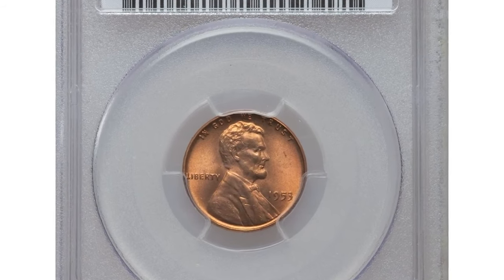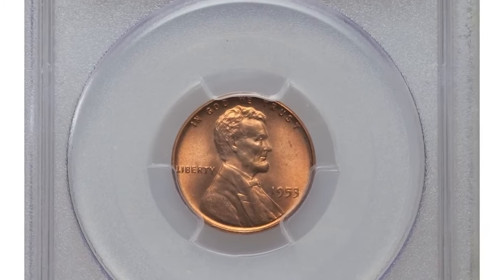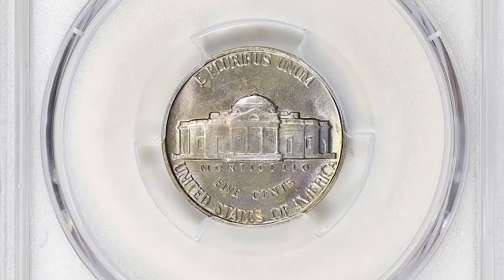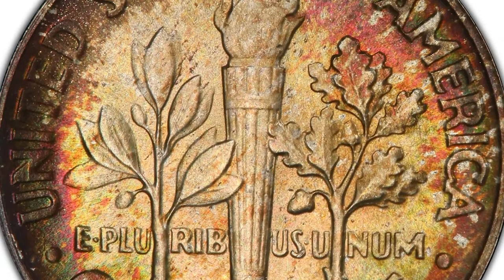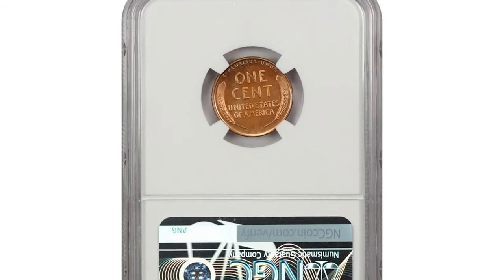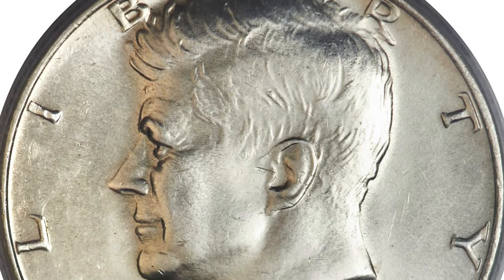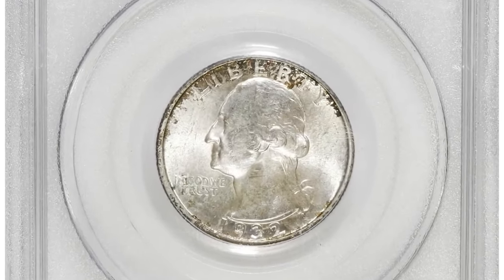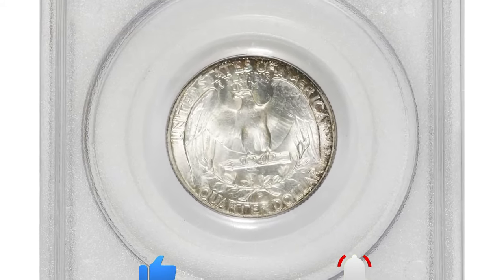Hidden Secrets of Rare Coins Finally Revealed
Uncover the hidden secrets of rare coins in this revealing video. Learn all about the intriguing history and value of these precious collectibles.